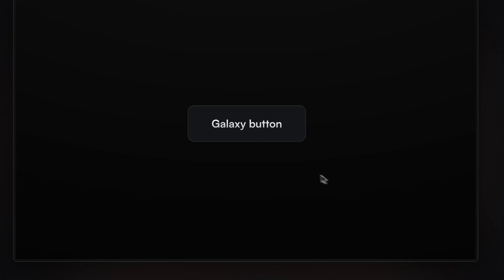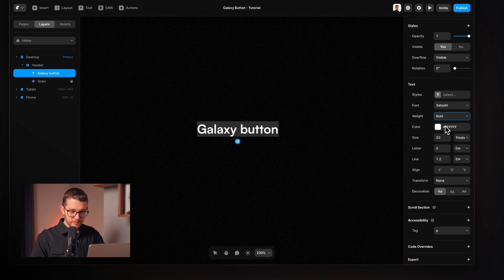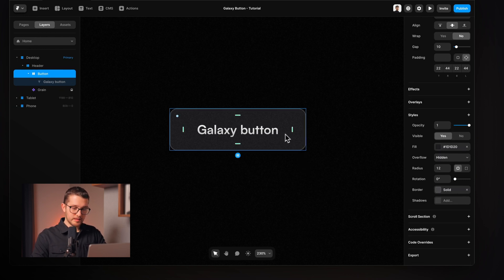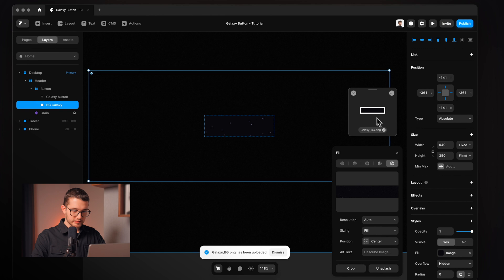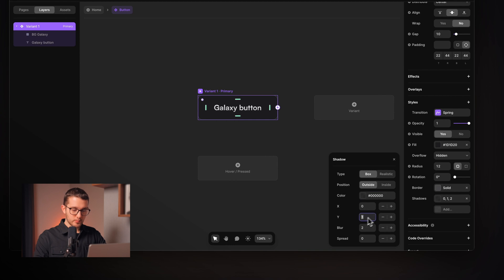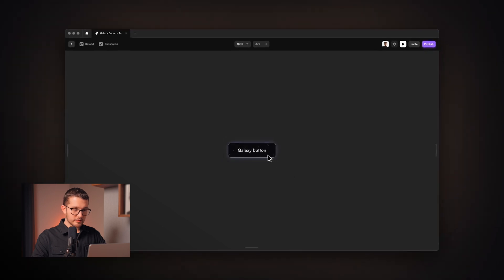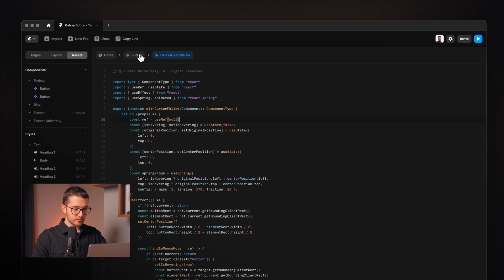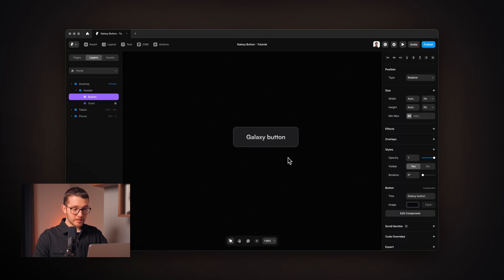Framer Tutorial: Creating A Galaxy Button Animation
In this Framer tutorial, you'll learn how to create a beautiful galaxy button in Framer. I'll demonstrate how to create the button component and how you can add a code override to it to enhance the effect. After watching this video, you'll be ready to create your galaxy buttons in Framer.

00:00 - Introduction
00:31 - Creating the text
01:52 - Adding a background galaxy
03:08 - Creating a component
03:28 - Setting up the default state
04:09 - Adding a hover state
04:44 - Creating a code override
06:09 - Finished button
06:35 - More free Framer resources